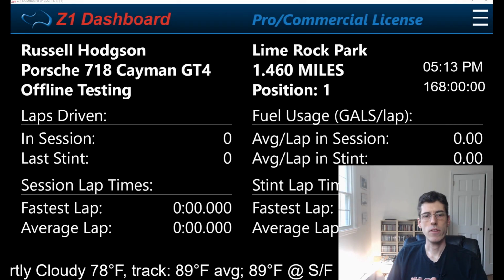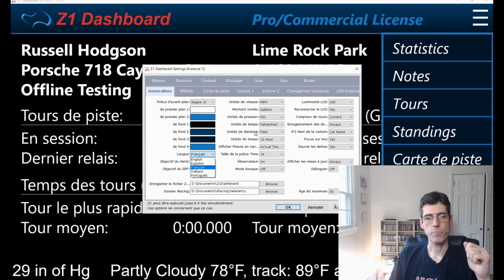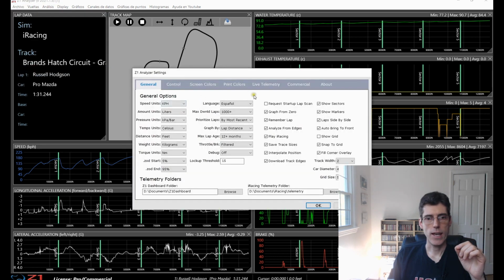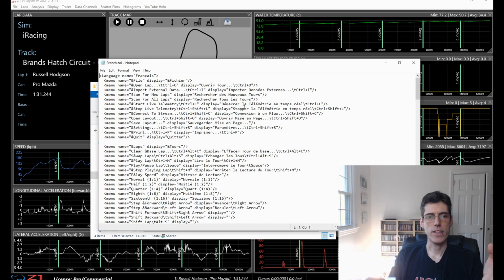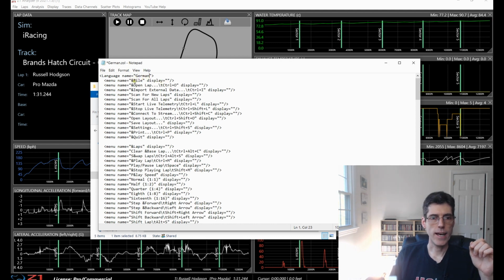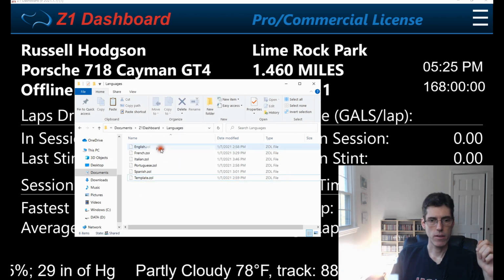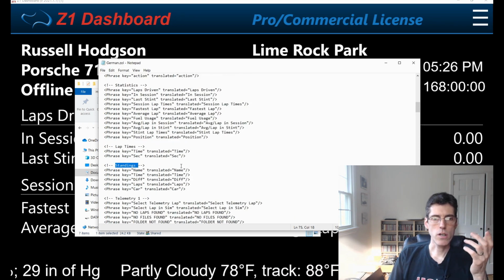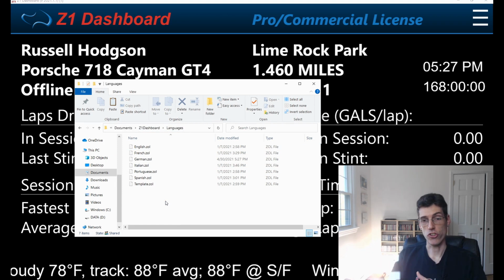Z1 Multi Language Support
The Z1 Dashboard and Analyzer let you display the interface in multiple languages. This video explains how to select from the several options that come with the software, as well as how to create your own language packs so that you can display the software in any language.

Intro: 0:00
Some irony: 0:31
Choosing your language for the Z1 Dashboard 0:38
Choosing your language for the Z1 Analyzer 2:23
Creating language packs For the Z1 Analyzer: 3:34
Creating language packs For the Z1 Dashboard: 6:40
Final Thoughts: 9:48